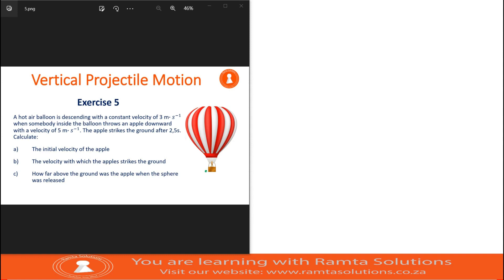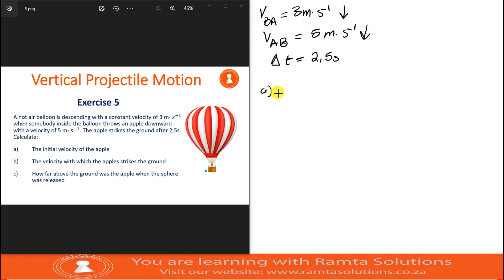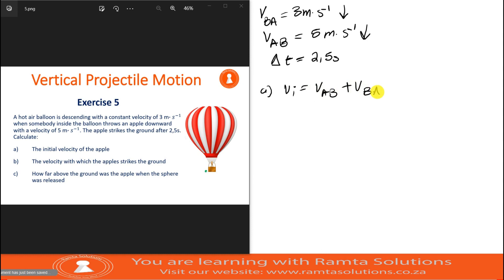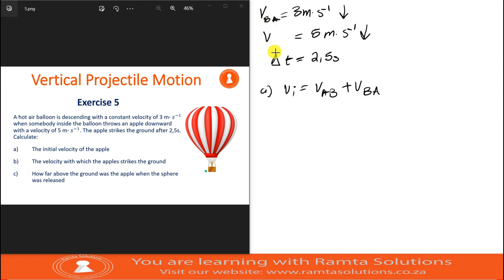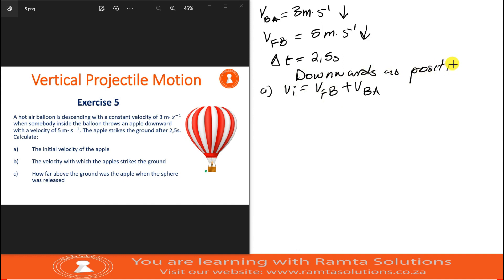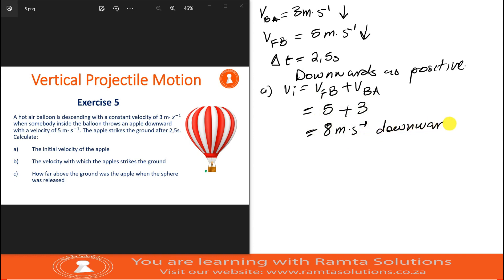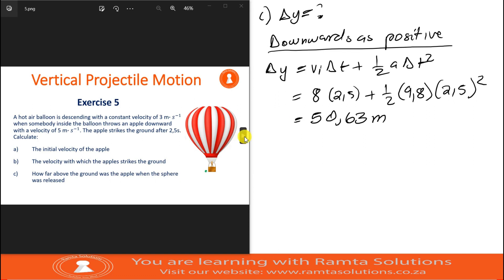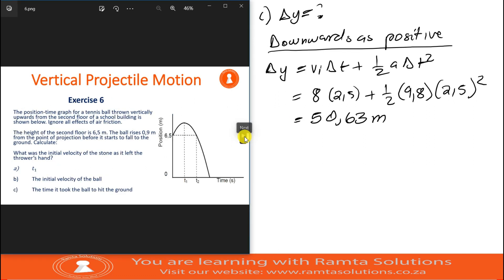Vertical Projectile Motion: Exercise 5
A hot air balloon is descending with a constant velocity of 3 m∙𝑠^(−1) when somebody inside the balloon throws an apple downward with a velocity of 5 m∙𝑠^(−1). The apple strikes the ground after 2,5s. Calculate:

1. The initial velocity of the apple
2. The velocity with which the apples strikes the ground
3. How far above the ground the balloon was when the apple was released